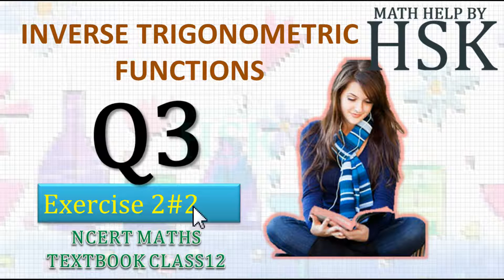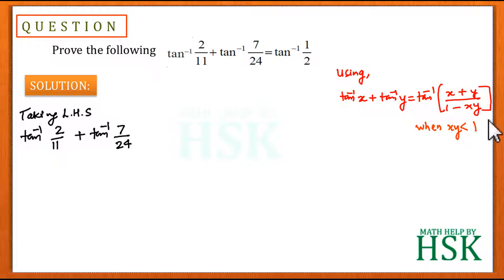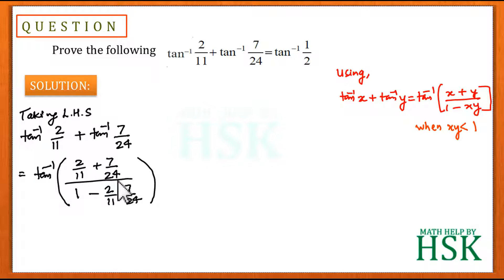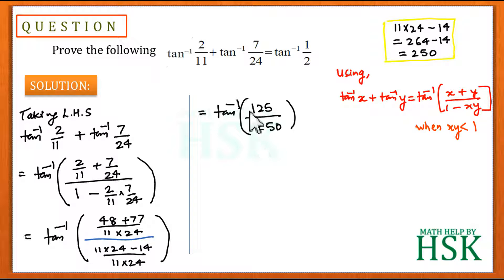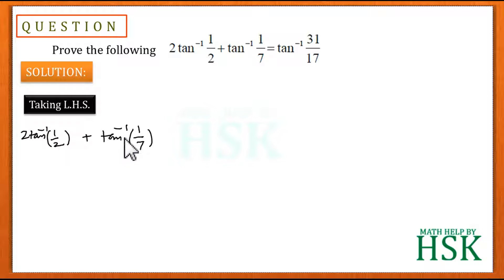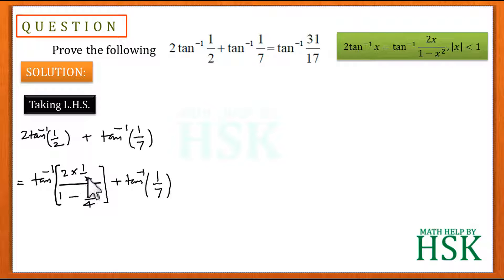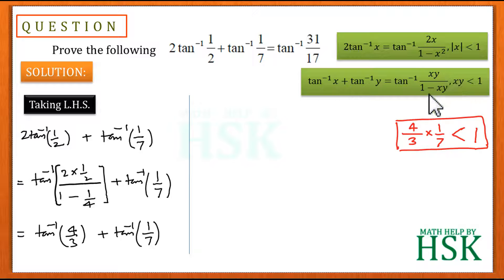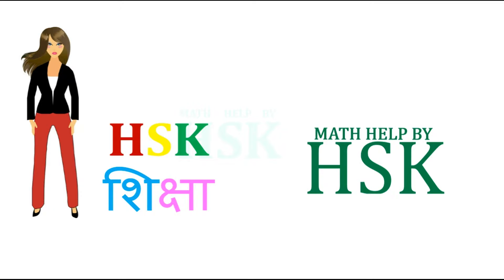inverse trigonomertic functions EX2#2 Q3,Q4 NCERT MATHS SOLUTIONS class 12 cbse board